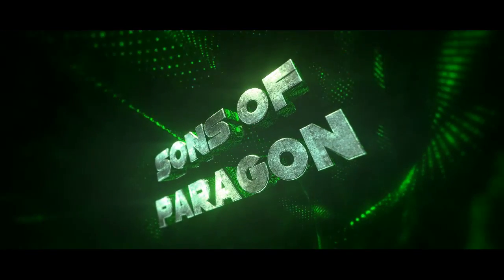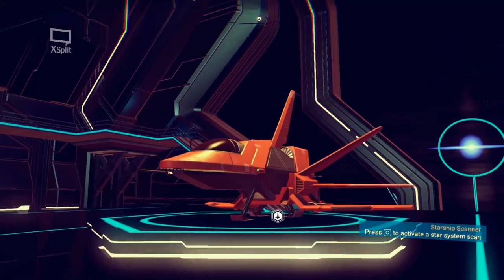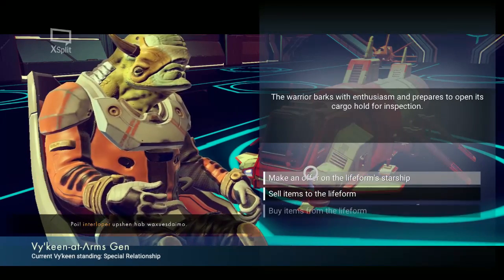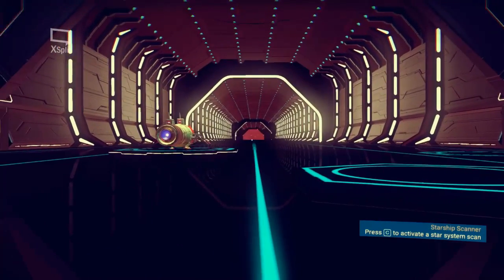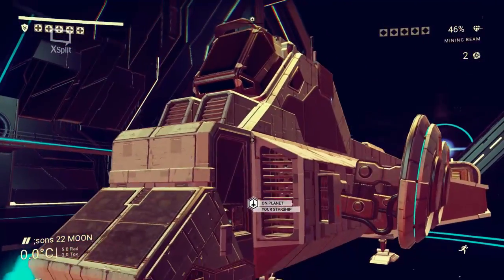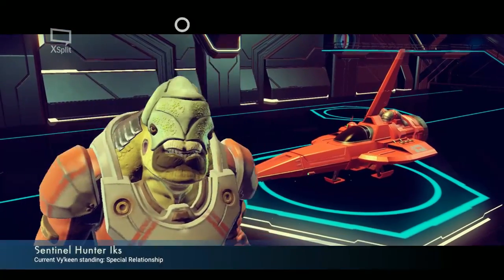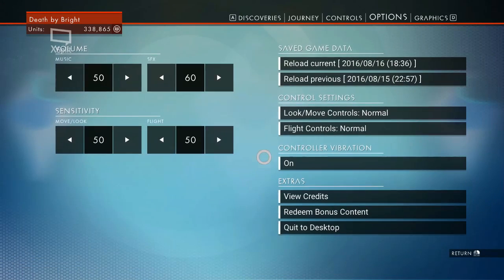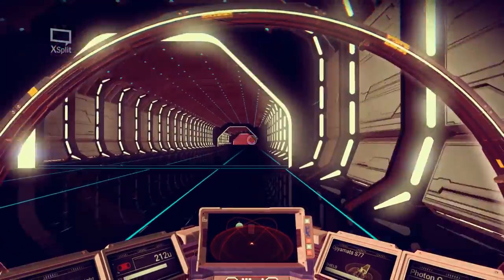No Man's Sky - Buy any Ship for FREE!!!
Just a tutorial on how to get any ship you want for FREE!!!

Just remember that you need to have the right amount of Units to purchase the ship you want, because you will receive your Units back so do not worry...

The only thing that you need to know is this only gives your ship the appearance that you want and that is from another ship...

Once you exit the game and re-enter your ship will convert to your ship you had before the conversion...

it's a fun glitch especially if your into changing ships...

"Sons of Paragon"